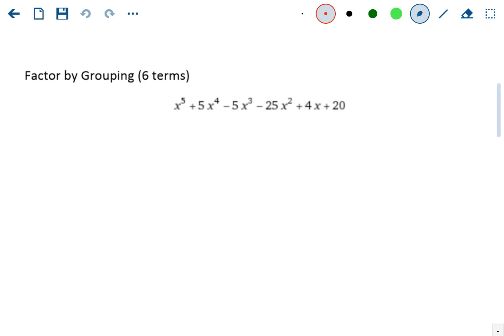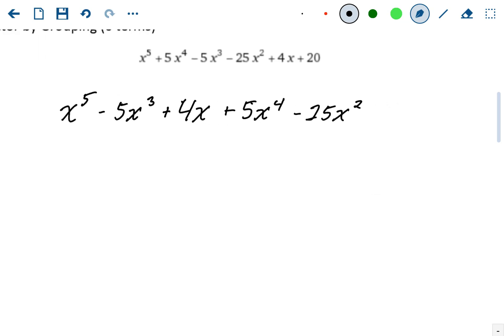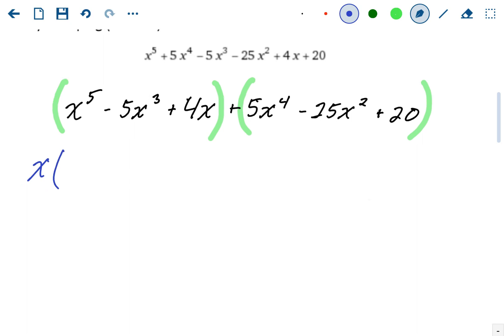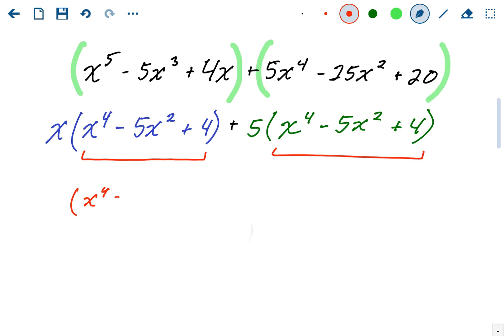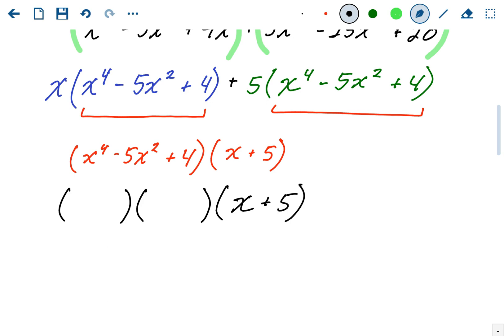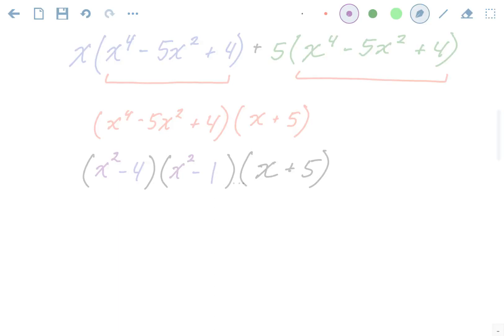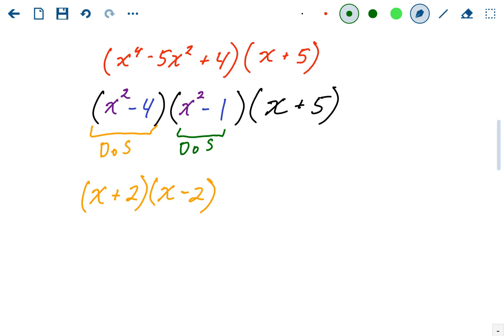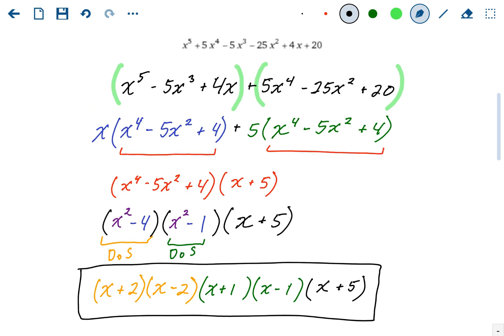Factor by Grouping with 6 Terms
Factor by Grouping with 6 terms. Not a problem I'd ever give my algebra 1 class on a test/quiz.